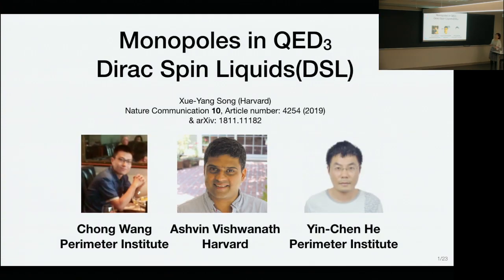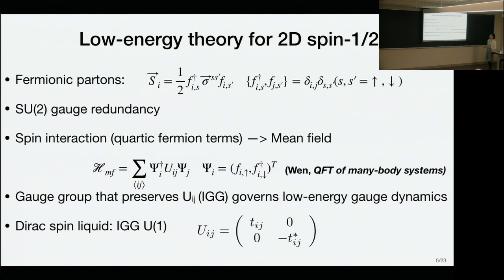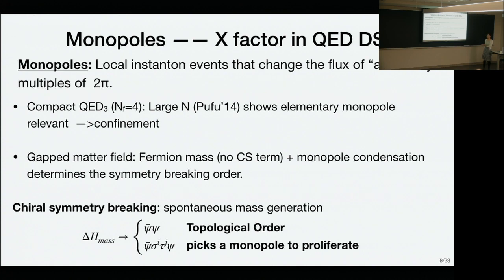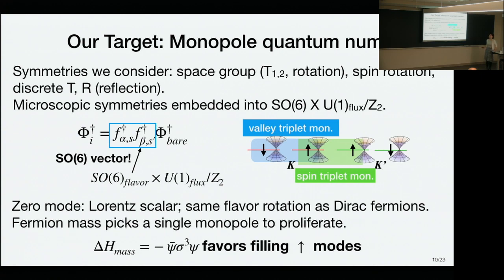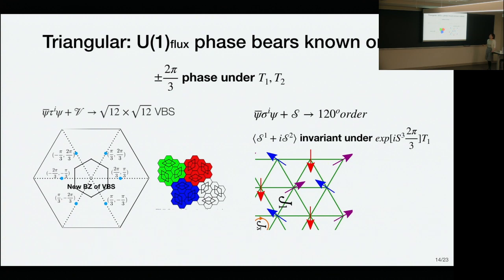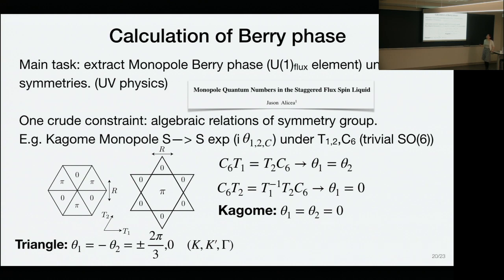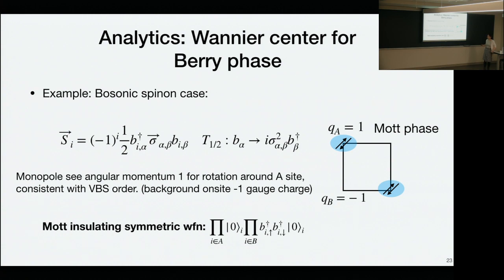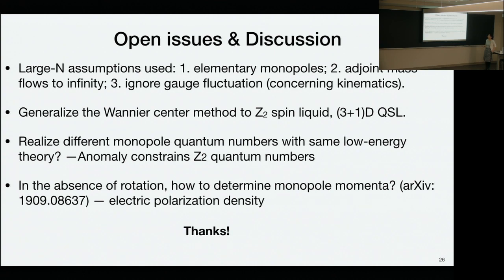Xue-Yang Song | Monopoles in QED3 Dirac Spin Liquids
2/12/2020

Speaker: Xue-Yang Song (Harvard)

Title: Monopoles in QED3 Dirac Spin Liquids